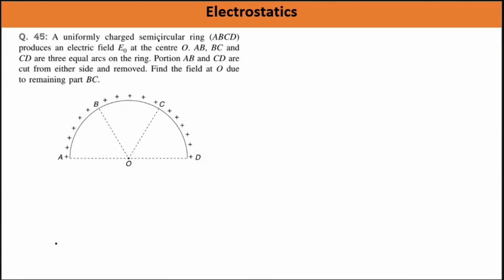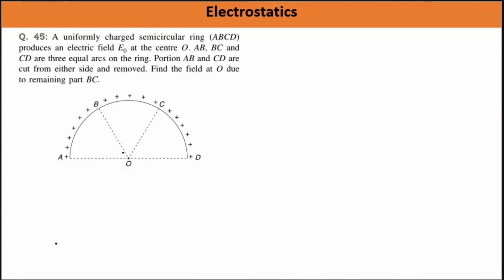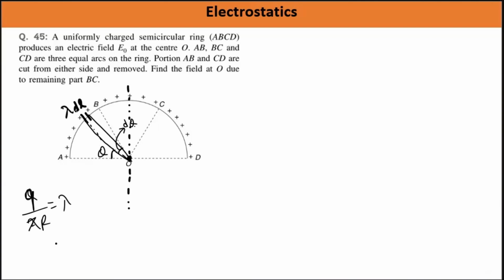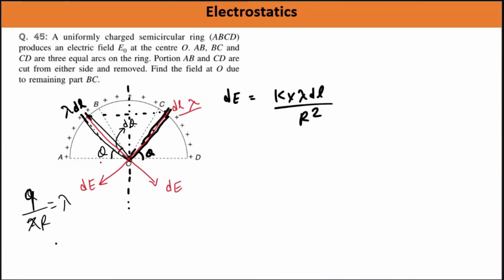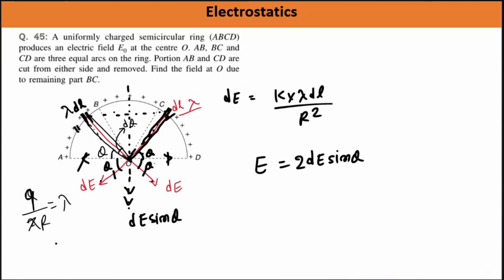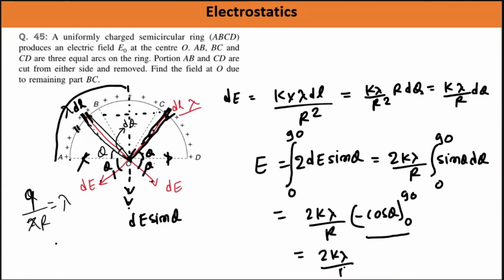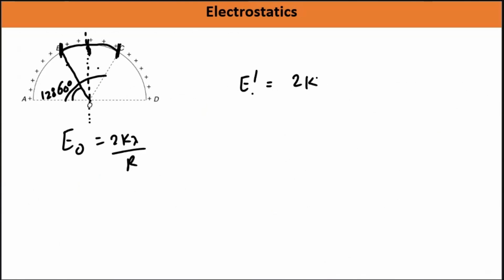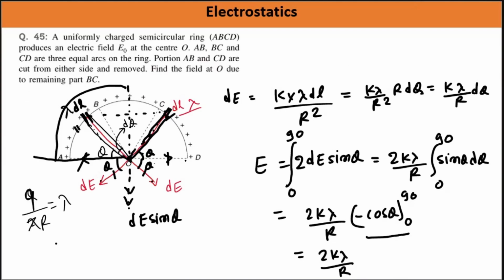Electric Field of a Semicircular Ring | SBT Electrostatics QNO 45 | JEE / NEET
In this video, we solve Question No. 45 from the SBT book (Electrostatics), focusing on the electric field due to a uniformly charged semicircular ring.

🔹 Problem Statement:
A uniformly charged semicircular ring produces an electric field E₀ at its center O. The semicircle is divided into three equal arc segments AB, BC, and CD. The portions AB and CD are removed symmetrically from both ends.
Find the electric field at O due to the remaining arc BC.

🔹 Concepts Discussed:

Electric field due to a uniformly charged semicircular ring

Derivation of electric field at the center of a semicircle

Use of symmetry in electrostatics

Superposition principle

Effect of removing charge distributions on net electric field

Application of proportionality of electric field with arc length

This problem is very useful for JEE / NEET / Board exam preparation, as it strengthens the understanding of continuous charge distributions and vector addition of electric fields.

📌 Watch the full solution to clearly understand how removing parts of a charged ring affects the net electric field at the center.